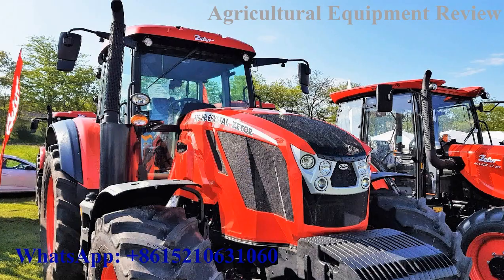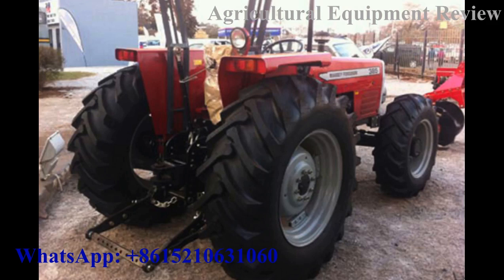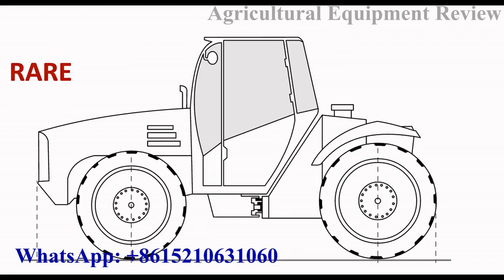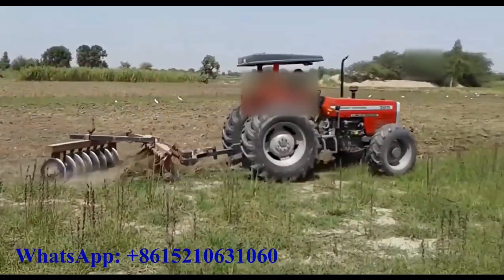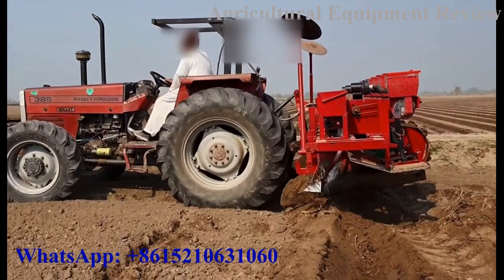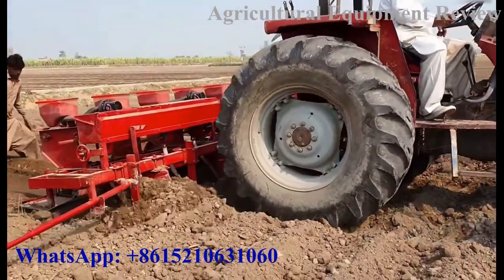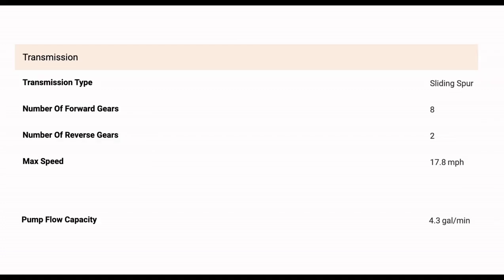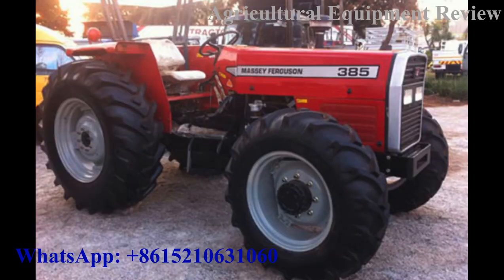Review: Massey Ferguson Tractor 385 4 Wheel Drive/ MF 385 4WD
Mf 385 4x4
Massey Ferguson 385 4WD is a newer or enhanced model of MF 385 2WD

Massey Ferguson tractors offer performance, comfort and uncompromising quality.
Efficient, reliable engines using the latest technology work with sophisticated yet user-friendly transmissions to meet the farmer’s needs and get the most out of a wide range of implements while keeping running costs to the minimum.

Listed below is the Massey Ferguson Tractors Readily available in Stock for shipments

List of Massey Ferguson compatible Implements Readily available in Stocks compatibility From 50HP to 105HP

Adjustable Pintle Hook

Agricultural Loader
Agricultural Planter
Back Hoe
Baler
Bed Maker
Boom Sprayer
Border Disc
Bund Maker
Cabins
Chisel Plough
Cotton Planter – Drill
Cotton Ridger
Disc Harrow
Disc Plough
Disc Ridger
Ditcher
Draw Bar
Farm Trailer
Fertilizer Broadcaster
Fodder Cutter
Forage/chaff Cutter
Front Blade
Front End Weights
Grain Cleaning Machine
Hydraulic Farm Trailer
Jib Crane
Laser Land Leveler
Lawn Mower
Maize Sheller
Mould Board Plough
Multi Crop Bed Planter
Multi Crops Thresher
Post Hole Digger
Potato Digger
Potato Planter
Potato Spinner
Power Take Off (pto) Pulley
Rice Stubble Drill
Rice Thresher
Ridger
Road Sweeper
Rotary Tiller – Rotavator
Seed Drill
Seed Grader
Sugarcane Crusher
Sugarcane Ridger
Sunflower Thresher
Tine Tiller – Cultivator
Tractor Cabins
Tractor Fork Lift
Tractor Front Blade
Water Tanker / Bowser
Wheat / Rice Reaper
Wheat Mill
Wheat Planter
Wheat Straw Chopper
Wheat Thresher
Zero Tillage Seed Drill